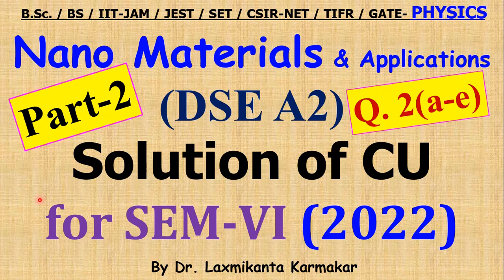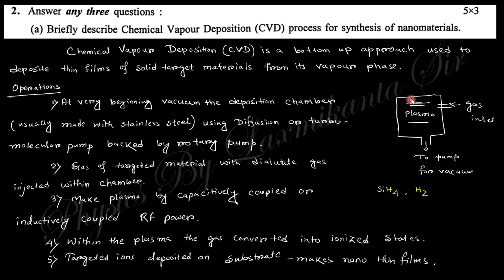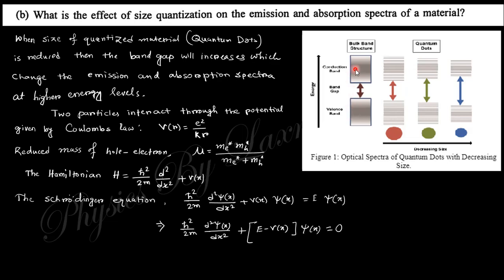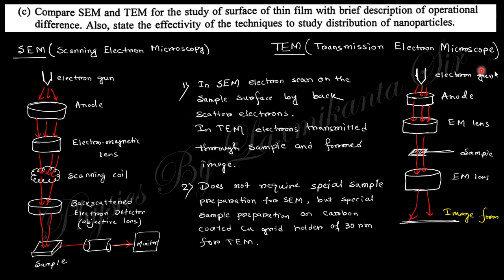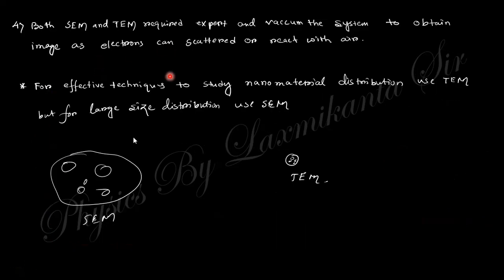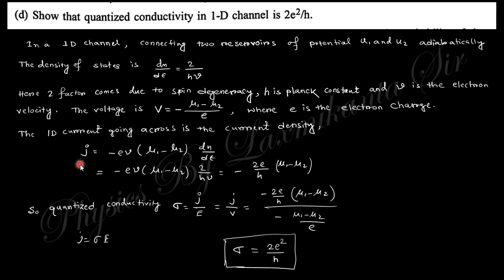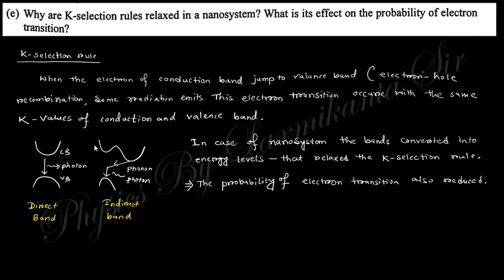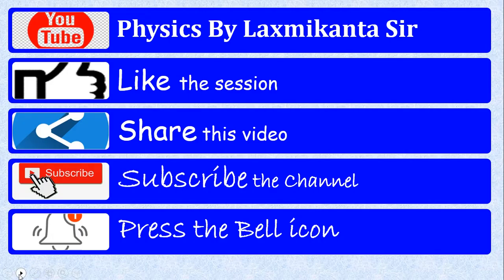2022-CU-SEM-VI=DSE A2_Nanomaterials & Applications_Part 2(Q2a-e) Previous Year BSc Physics (H)by LK